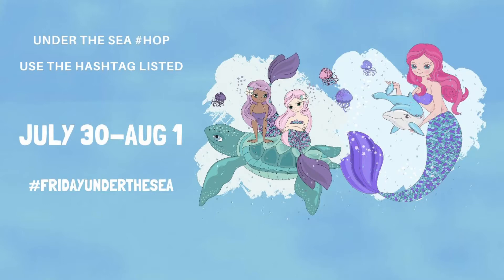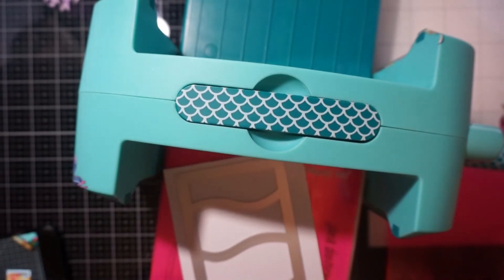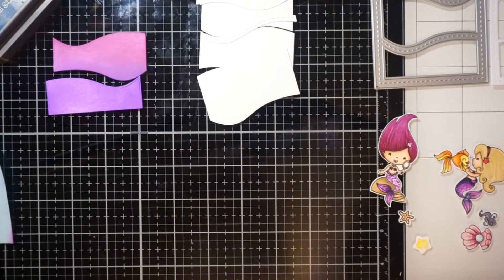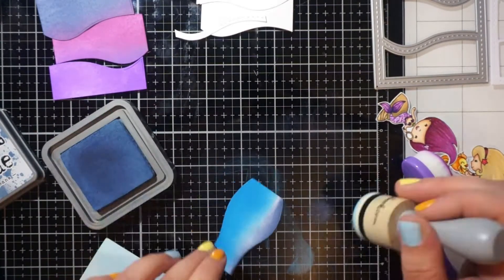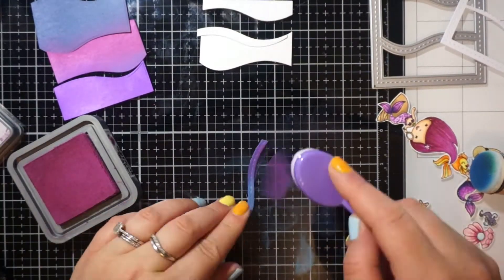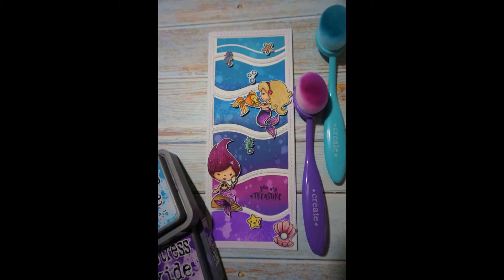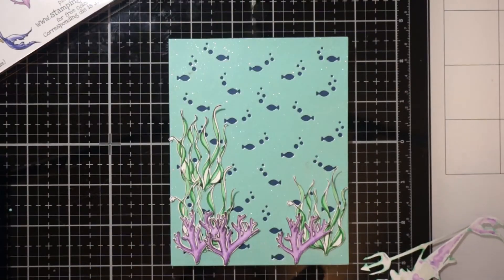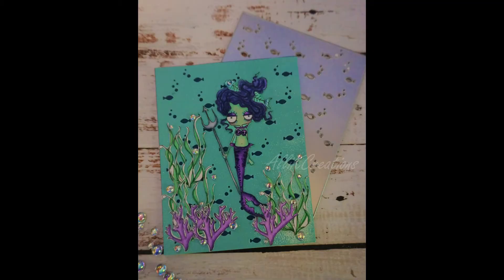Whimsy Slimline Waves Die with Distress Oxide Blending and Mermaids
Please click on this hashtag to see all of the wonderful creators involved in this hop.

Supplies used:
Jane Davenport Spellbinders Machine
Whimsy Slimline Waves Die
Craftin Desert Diva's Mermaid Stamp Set
Distress Oxides: Wilted Violet/Seedless Preserves/Faded Jeans/Mermaid Lagoon/Salty Ocean/Broken China
LaLaLand Crafts Mermaid Princess Mary for Sentiment
Stamping Bella Oddball Mermaid
Hero Arts Fish and bubblies Confetti die
Trinity Bubble Bath Flat Back Bead Mix
Copics used for all coloring